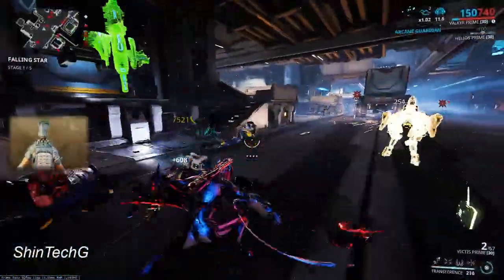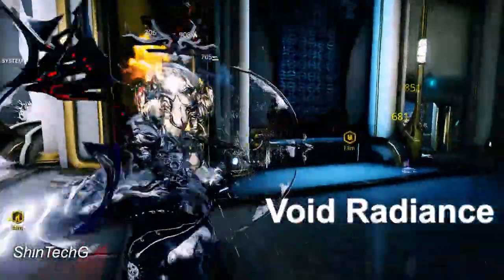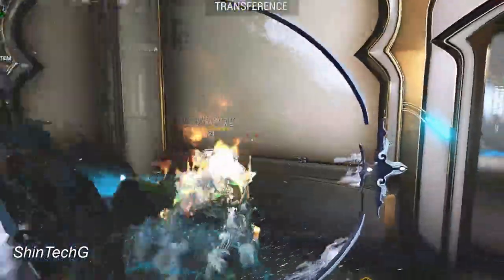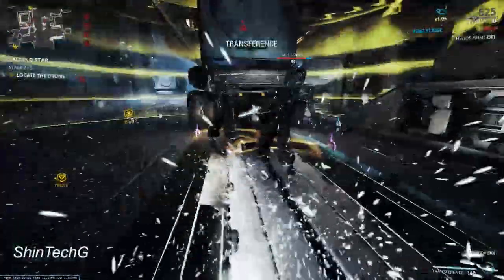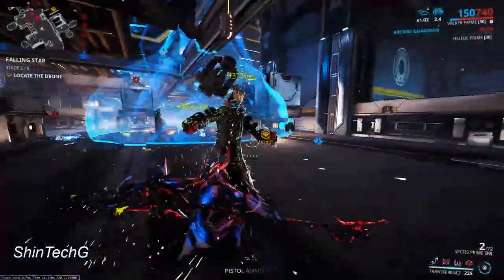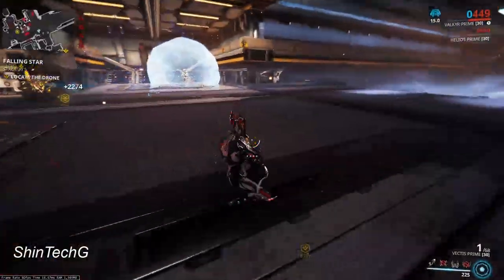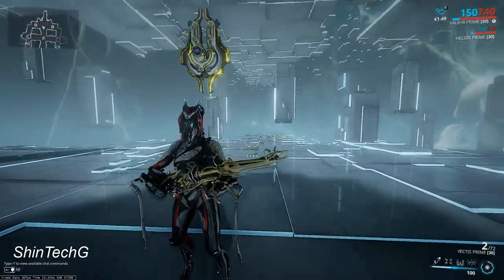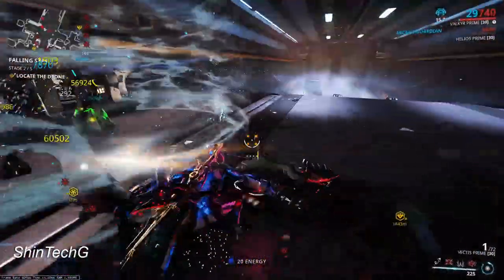Warframe | High Melee Damage! Quick Tutorial/Guide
Quick tutorial/guide on dealing high amounts of melee damage in Warframe. This technique utilizes the Focus School and the operator in Warframe.

Aakash Gandhi